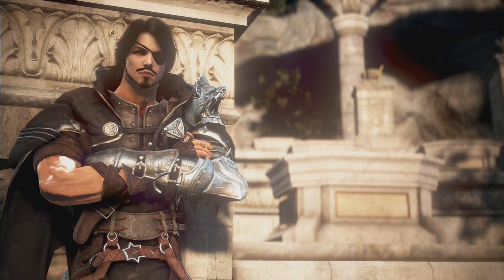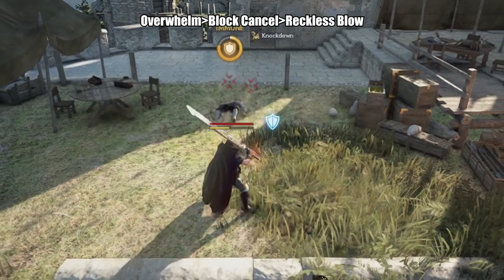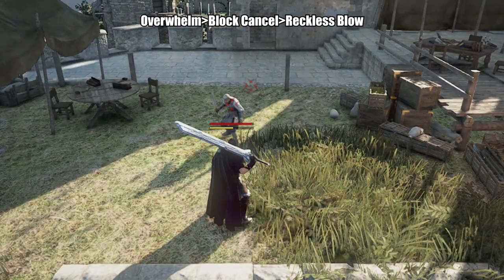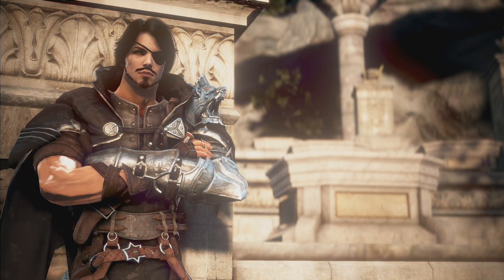BDO - 14 Warrior Combos I Use Daily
~Open Me~

every week.

~Music~